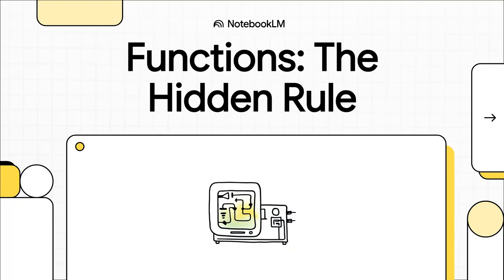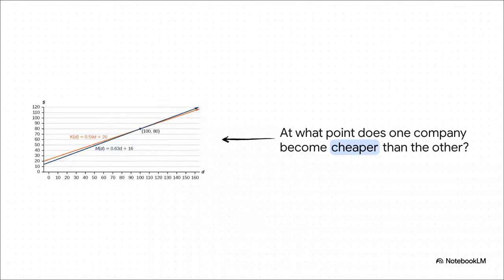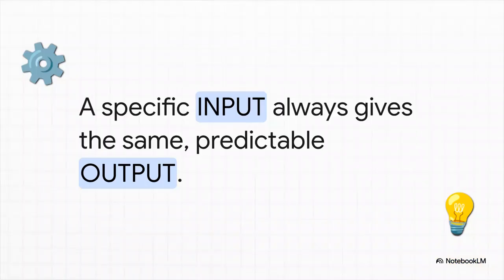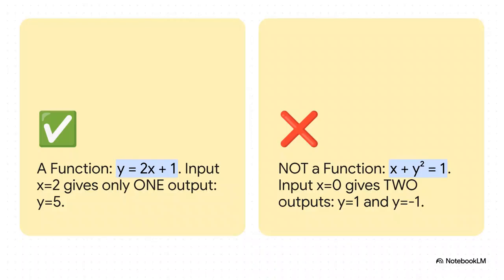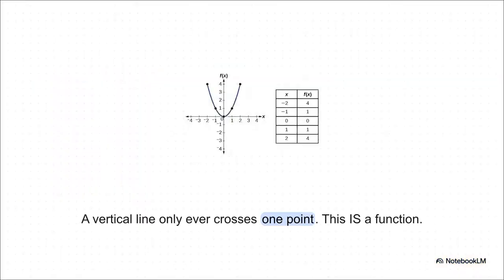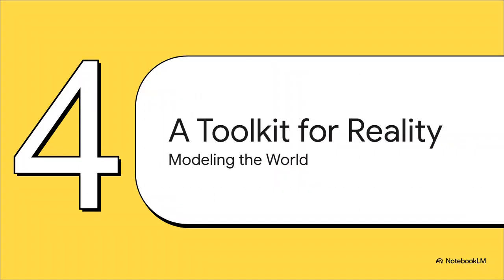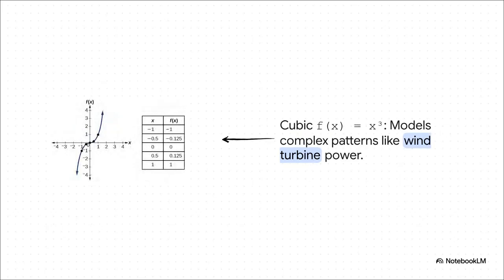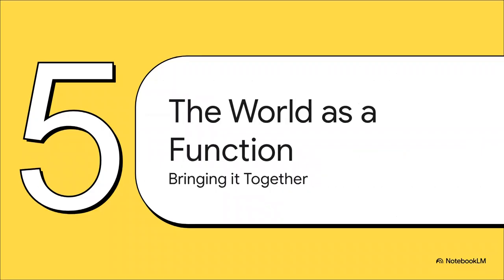Functions Explained: Unlocking the Hidden Rules That Govern Our World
Ever feel like there are hidden rules connecting everything around you? This video demystifies one of the most powerful ideas in math and science: functions!

We start with a practical problem: how to choose the cheapest truck rental. This real-world scenario perfectly illustrates the need for a tool that can precisely describe relationships between variables. That tool is a function!

You'll learn about:

The Input-Output Rule: Understanding functions as a machine where a specific input always yields the same, predictable output.
The Official Definition of a Function: A rule that assigns to each acceptable input value exactly one unique output value. We'll explore examples of what is and is not a function.
The Vertical Line Test: A simple, visual shortcut to determine if a graph represents a function.
Functions as a Toolkit for Reality: Discover how different types of functions—like quadratic, cubic, and square root functions—model various real-world patterns, from the arc of a thrown ball to a company's profit, wind turbine power, or even plant growth.
Ultimately, functions are the language we use to see hidden patterns and model the world around us. By the end of this video, you'll have a new lens through which to view everyday relationships and problems.